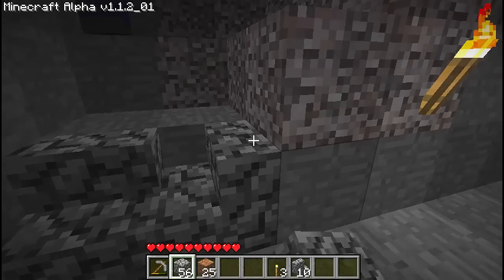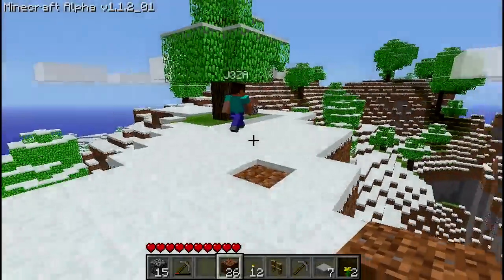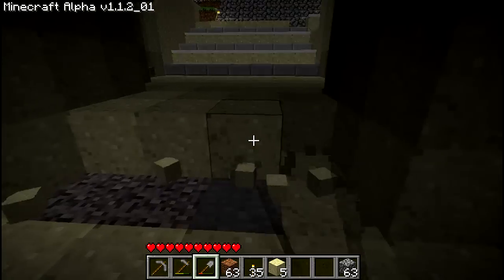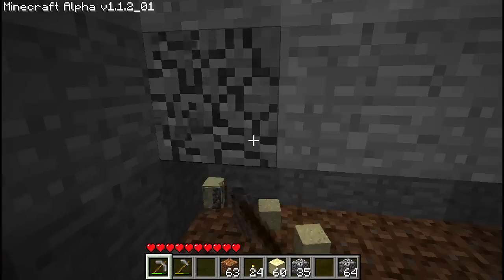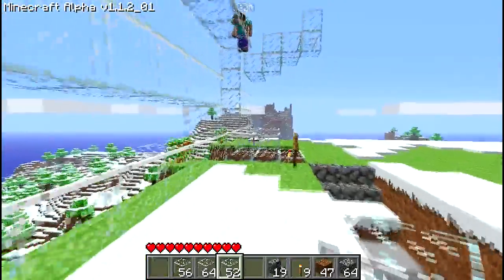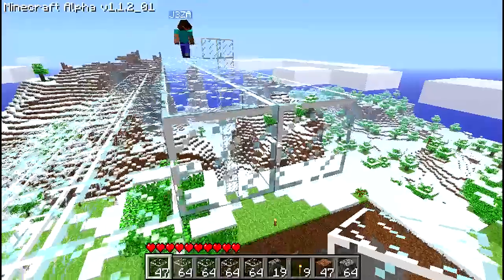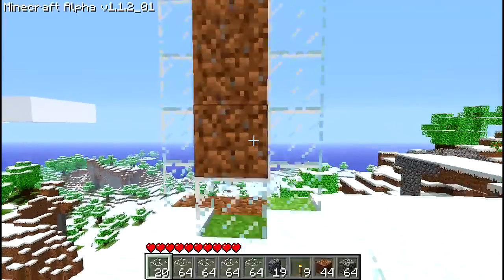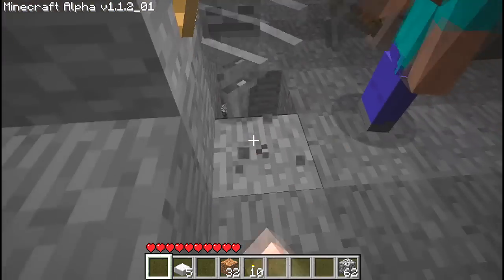TAG| MineCraft- 2 -Two Player Survival Mode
Hey dudes, we have our second video for TAG's MineCraft Survival Mode showing the basics of stairs and problems faced in the server, mining, and building a new "Thunder Barn" to expend our house. any questions feel free to ask and let us know how we're going by commenting and subing as all the support we're recieving is going a long way! thanx